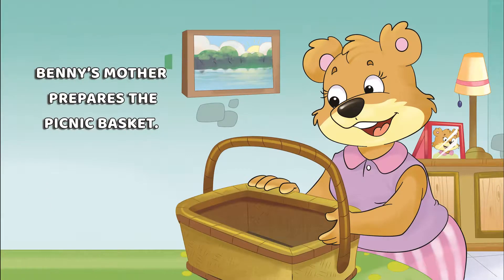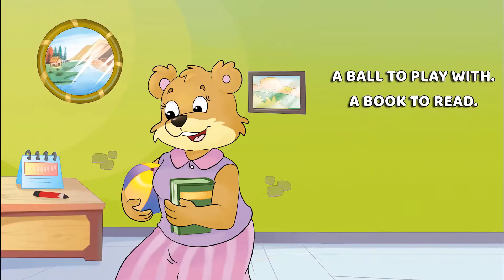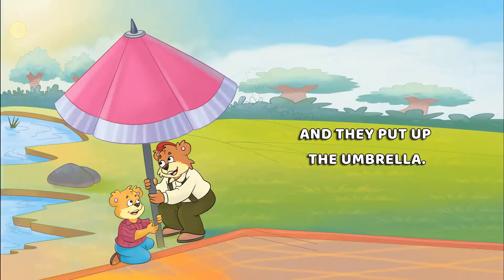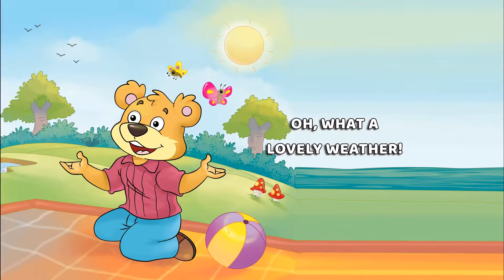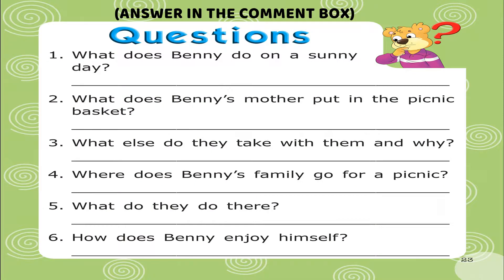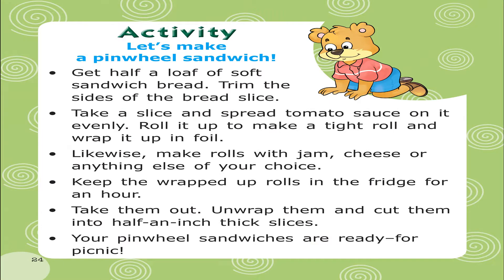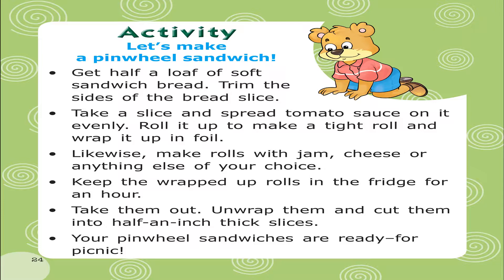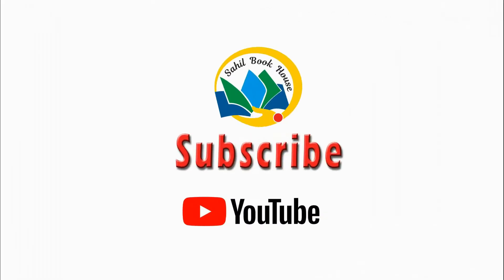Benny Goes for Picnic | Benny's First Stories | Short Stories for Kids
Benny is a character that imparts important morals and values among-st little ones and helps them experience the world with his many stories. Here is the story of Benny going to a picnic with his family.

In this series, Benny experiences many real-life... day to day... scenarios & learns how to enjoy and be responsible for each & every aspect of life.

Buy Benny's First Stories–